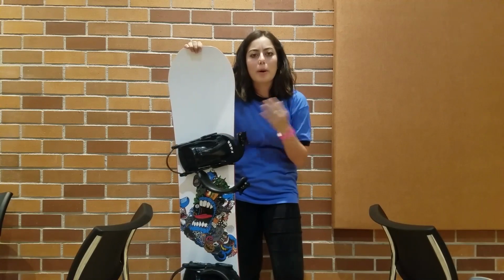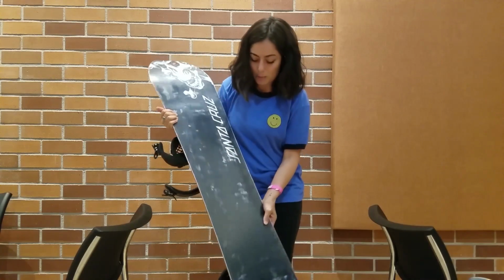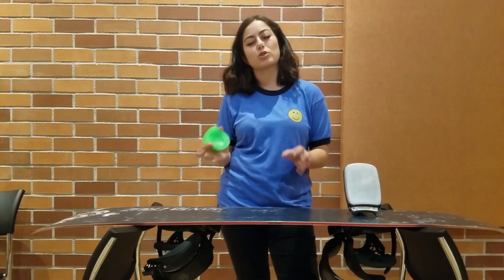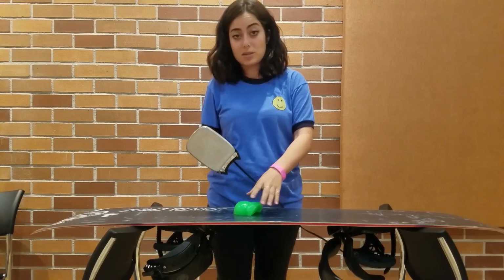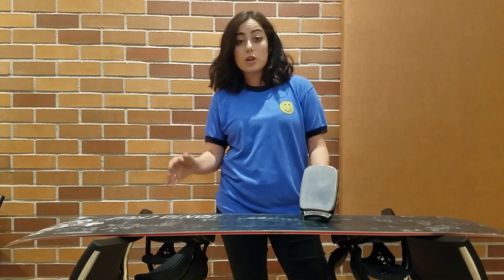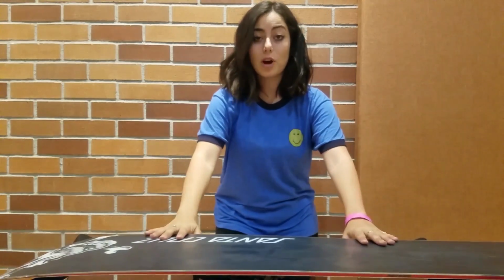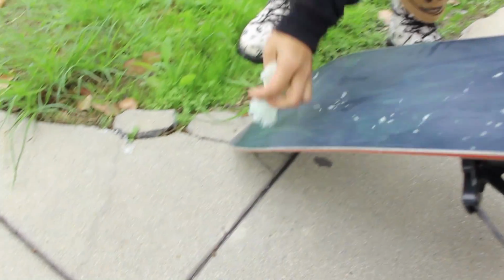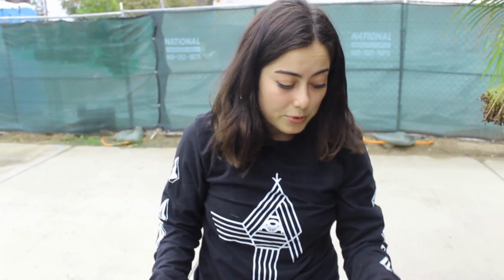HOW TO: WAX A SNOWBOARD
Why pay $20+ to get your snowboard waxed, when you can wax it yourself. Its not scary to do, and its even kind of fun!

5 days down, 20 to go.